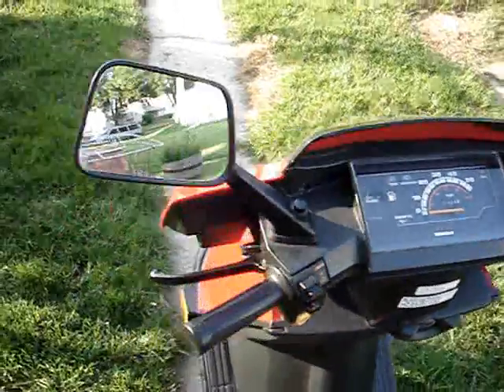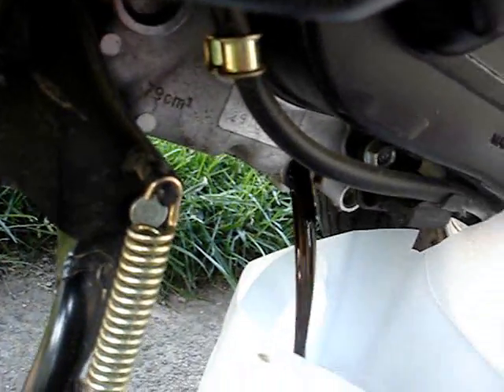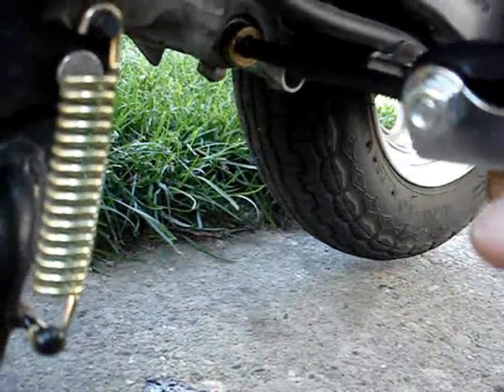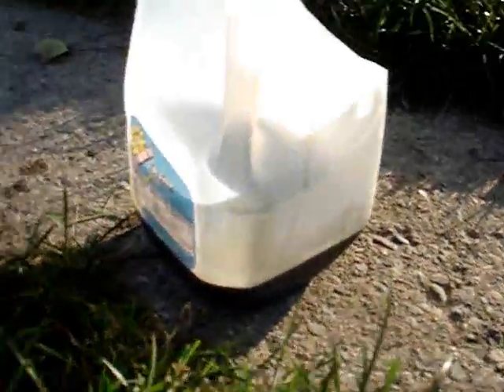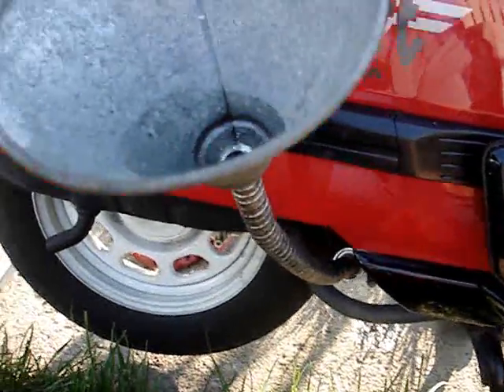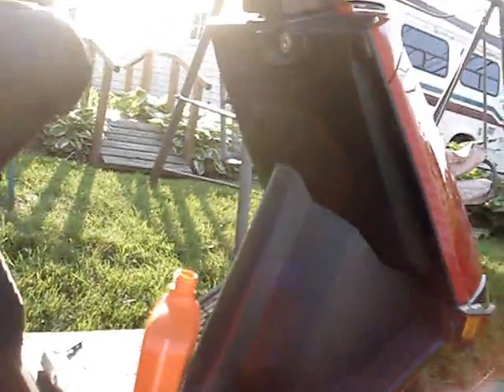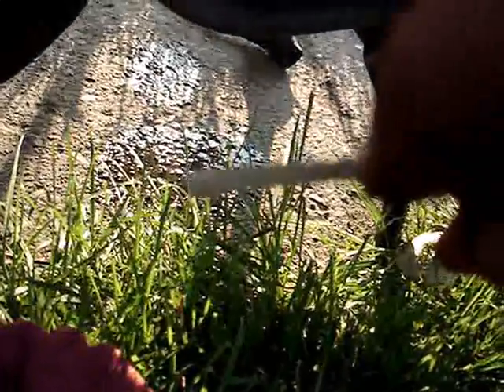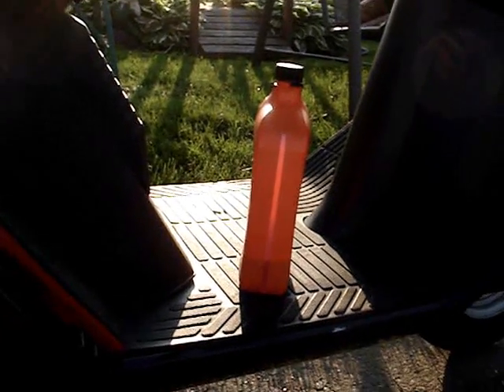Honda Elite 80 CH80 Scooter Oil Change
Simple as pie! All you need is 3/4 of a quart of SAE 10W40 oil, a 5/16 inch allen wrench, and a redneck drain pan made out of a milk bottle. Add oil until their is 8 oz left in the quart bottle. Then run for 2 minutes, and recheck. Enjoy!